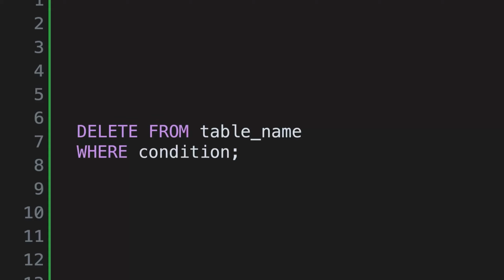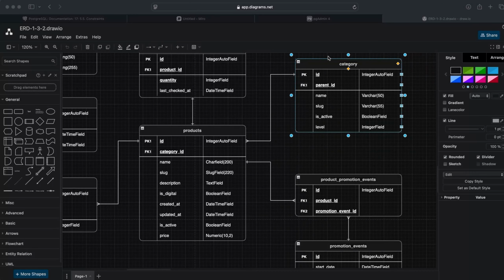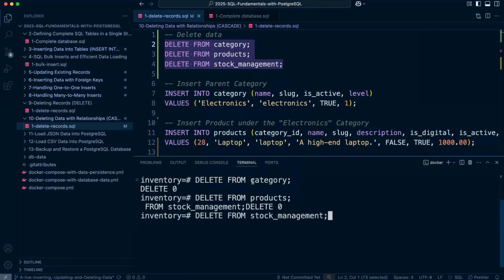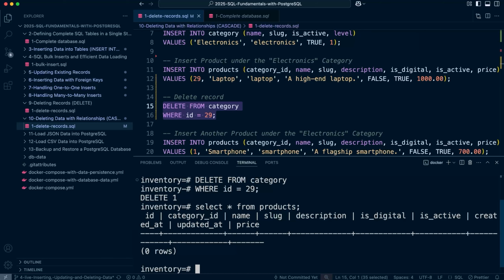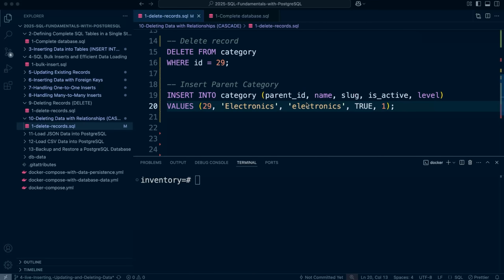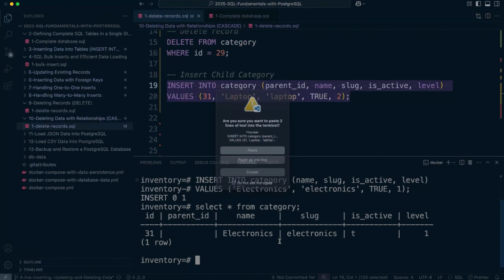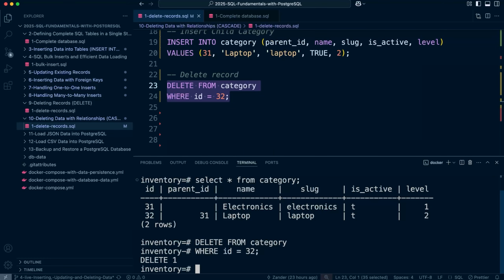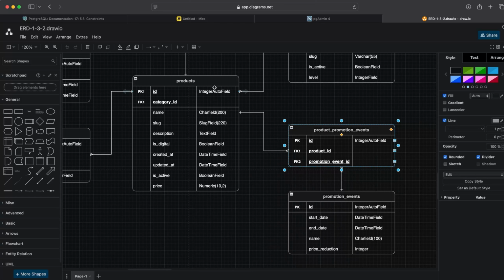SQL Deleting Data with Relationships | SQL Fundamentals with PostgreSQL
Module 4 Deleting Data with Relationships

Learning Outcomes